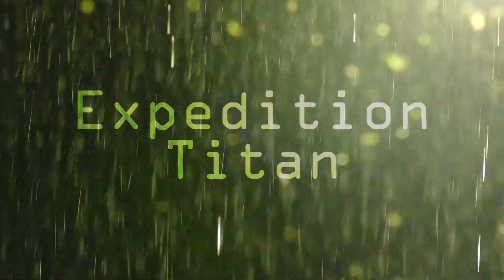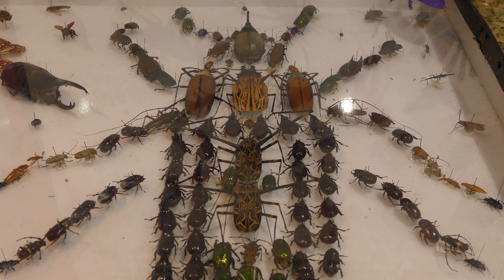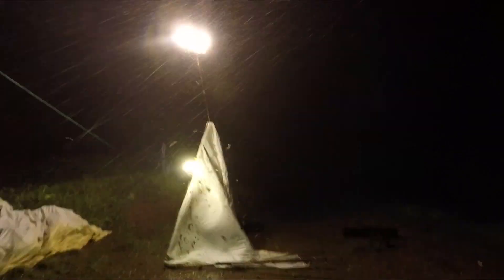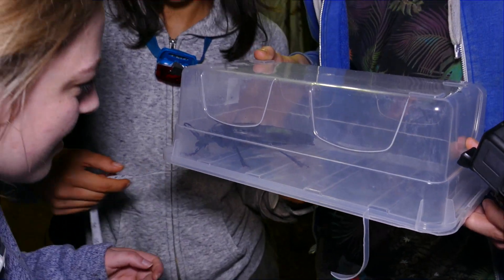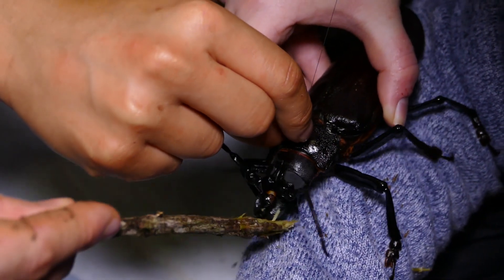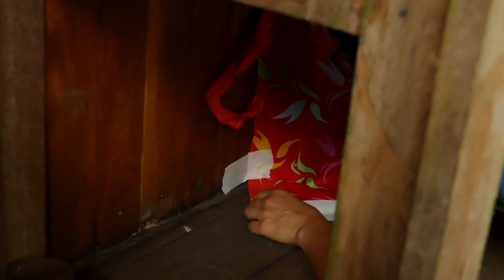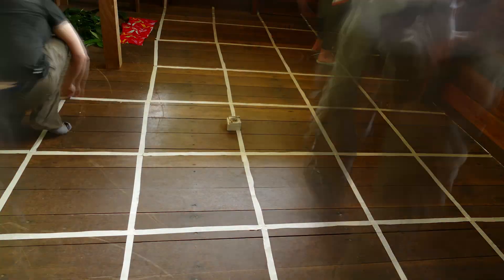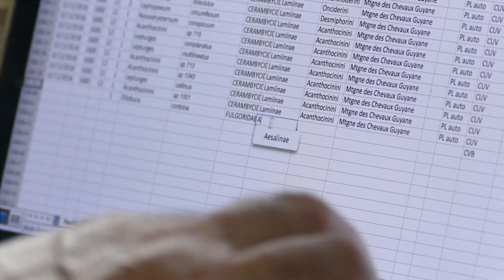Expedition Titan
In January 2019, two ecologists, Eleanor and Laura, attempted to become the first researchers to study the behaviour of the titan beetle in the rainforests of French Guiana. The titan beetle (Titanus giganteus) is the largest-bodied beetle in the world and is highly valued in the insect trade.

Despite being worth a lot of money, little is known of the beetle's natural history. Its larvae have never been found and males are much more commonly caught than females. As they are collected and often sold for commercial gain, learning about the behaviour and abundance of titans will help advise conservation action and legislation that could mitigate potential effects which collecting might have on their population.

​This research expedition aimed to catch titans during light-trapping and later release the beetles with a radio-tracking tag affixed to the thorax. This tag sends out a signal that allowed the researchers to find the individuals at periodic times post-release. A separate behavioral experiment was also conducted before release to allow observations of the beetles' activities at different times of the day.

Advice was offered in country by Frederic from Societe Entomologique Antilles Guyane, with their work shown in this film.

This film was filmed and edited by Chris Guggiari-Peel